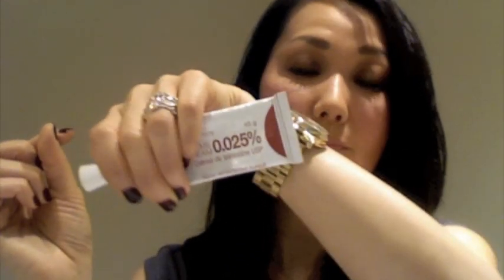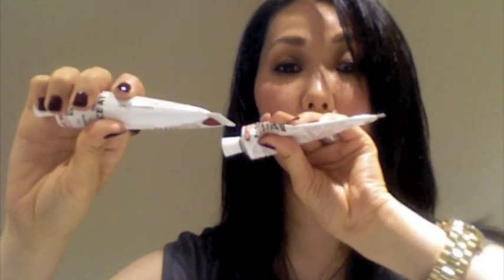RetinA/Retinol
While I find it a huge compliment that anyone would think that I'm knowledgeable enough to ask me questions regarding their skin. I am NOT qualified to answer those questions. I am in no way an esthetician or skin expert. I may be able to steer people to a few products but only if they were my age/ethnicity and had the exact same skin type, tone, and issues with highly reactive, sensitive skin. Like most people it was pretty much trial and error to find exactly the right products for my needs. If you have serious questions regarding your skin please talk to your dermatologist.

Sorry this is such a long one guys, but there was a lot of info to share ;-)
As always thanks for hanging in there!